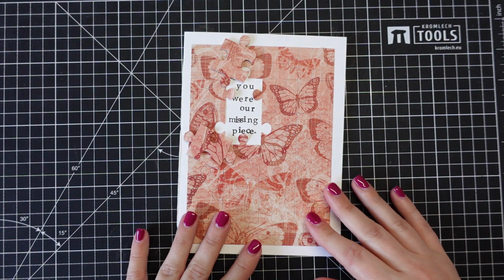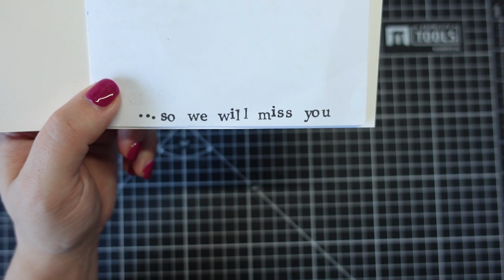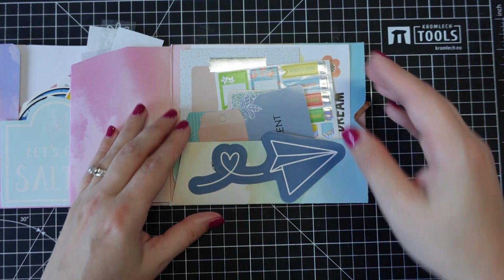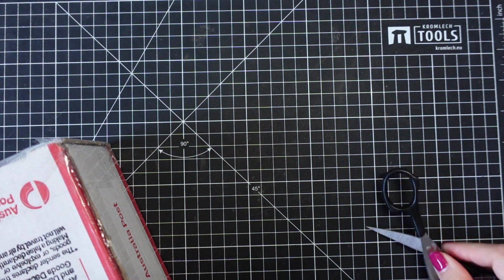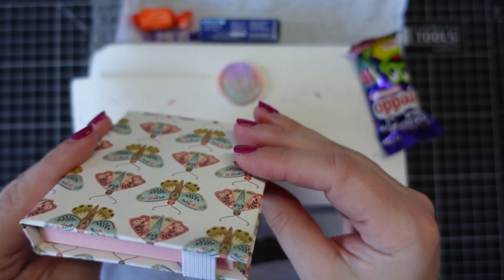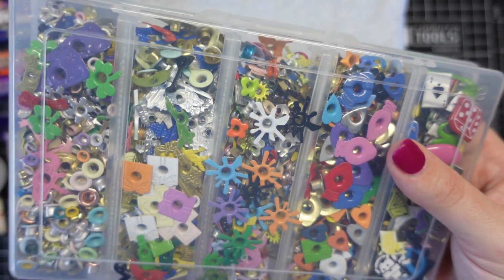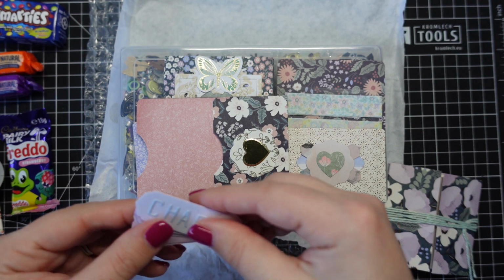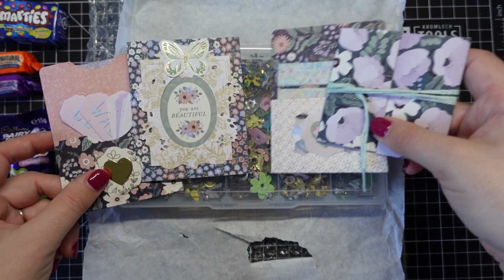June/July 2024 Incoming Happy Mail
Popping in to share a couple of happy mails from the Happy Mailers on FB.  Thank you to Amanda and Emma H for sending me those lovely happy mails.  Inspired by both creations.